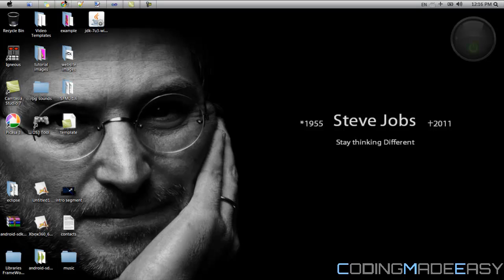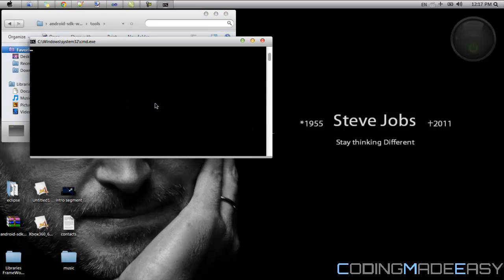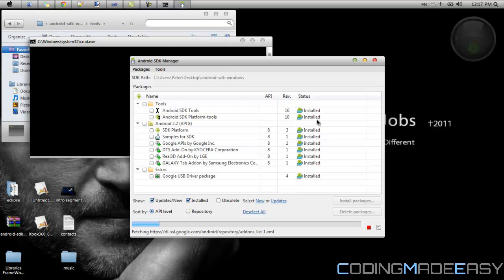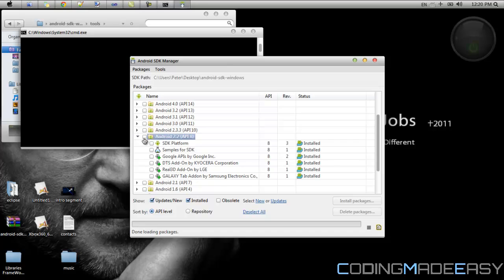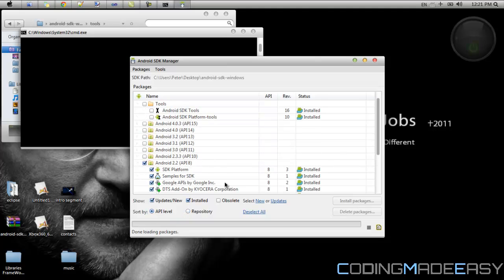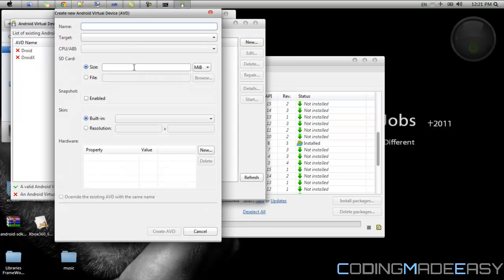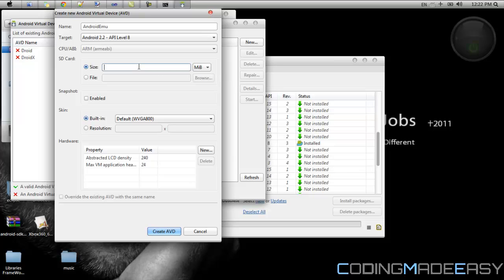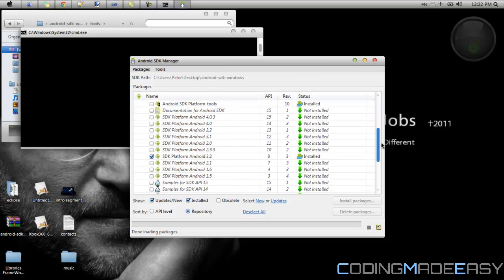Android Development Made Easy Tutorial 4 - Android SDK & Emulator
This tutorial will show you how to set up the android sdk and the emulator that will be used to test out your games.

This will be the last boring tutorial for a while so please bear with me. Hope you enjoy :)If you like my content feel free to donate!